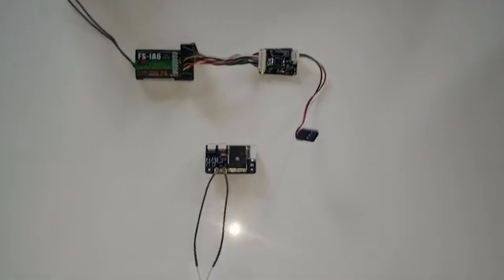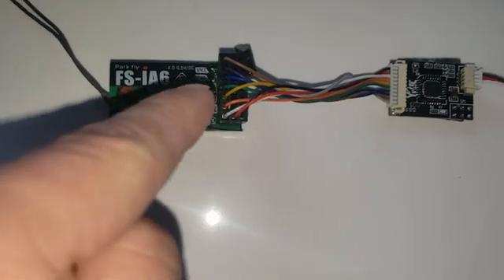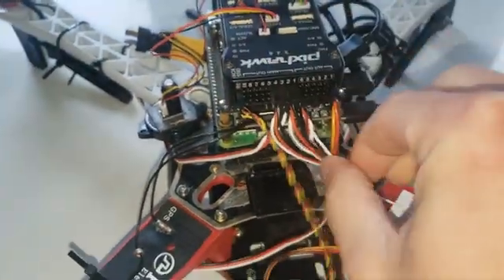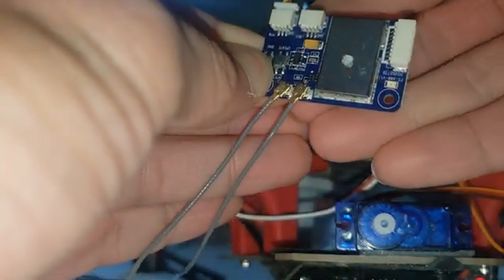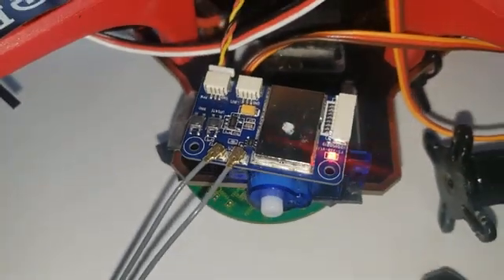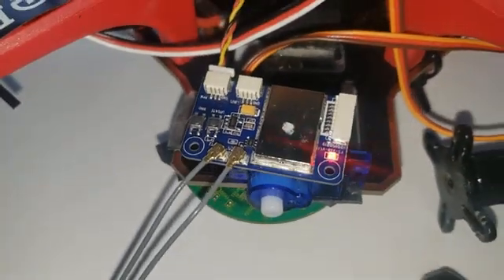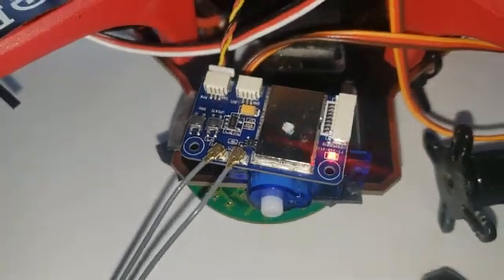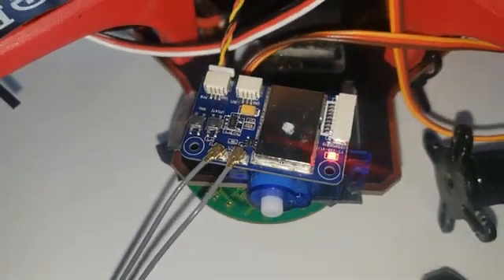Bind X6B Receiver And Calibrate ESCs In 5 Minutes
The X6B Receiver is a BIG upgrade from the conventional RC receiver + PPM encoder separate module setup.

The X6B has both in one. But this can be a little confusing because of its newness.

Watch this video to learn how to bind the X6B to your transmitter, and how to calibrate your ESCs.

This is the exact drone we use on ALL of our Drone Dojo videos.